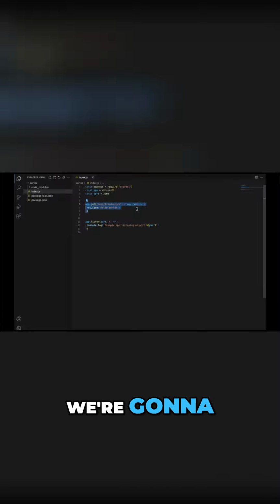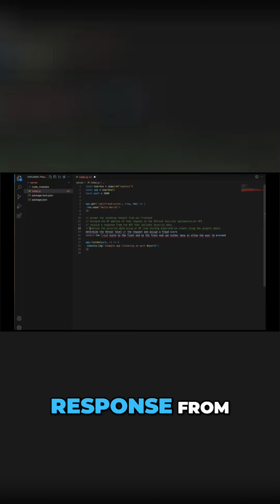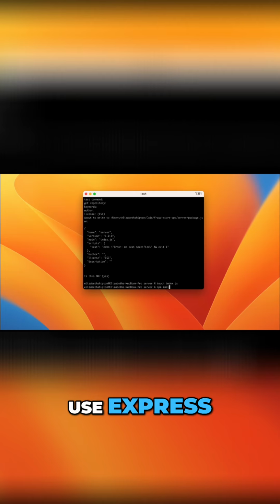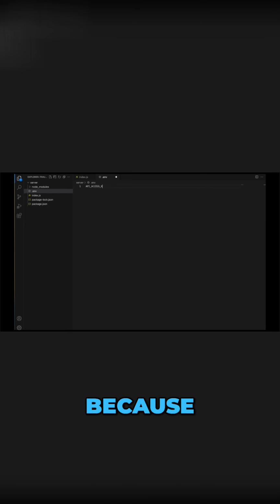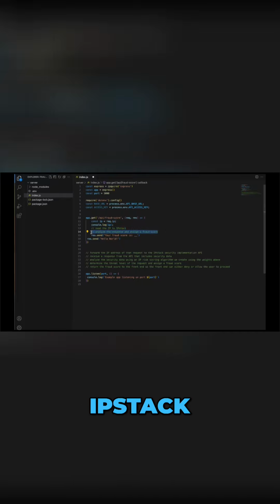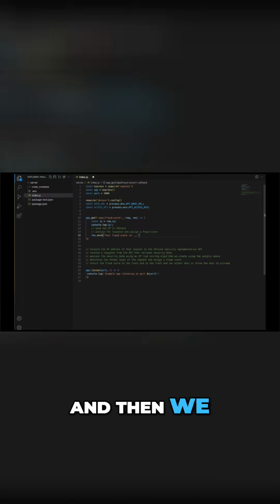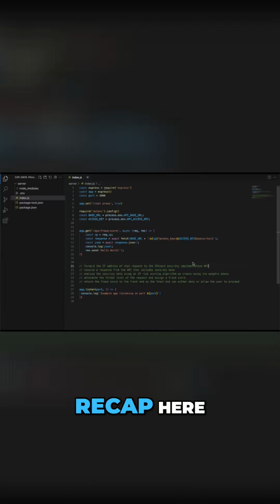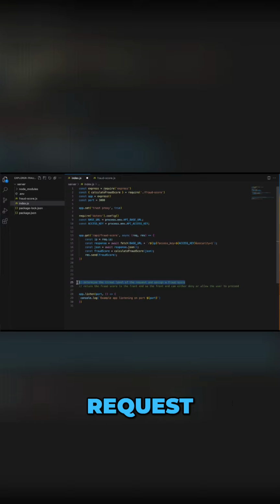Build an Express Fraud Score API (IPStack + NGINX Tutorial)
In this short tutorial, we create an /api/fraudscore route in Express that takes an incoming request, grabs the client’s IP, sends it to the IPStack Security API, analyzes the response, and returns a fraud score back to the frontend.

You’ll see how to:
✔ Secure your API key with dotenv
✔ Forward IPs to IPStack
✔ Analyze security data with weighted scoring
✔ Return a risk score to the client
✔ Mock a public IP using NGINX during development

👉 Watch the full tutorial on our YouTube channel!